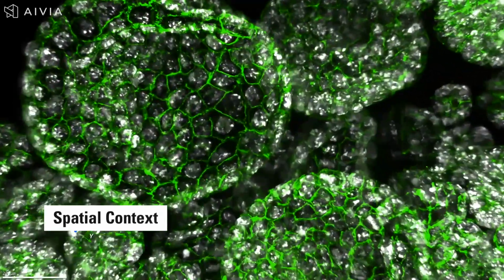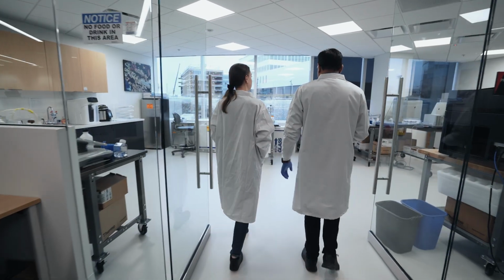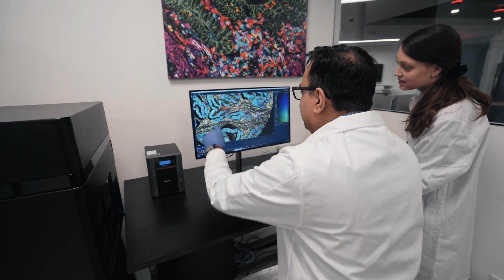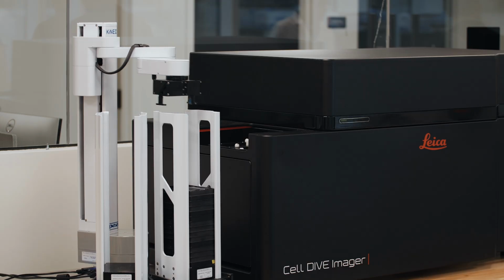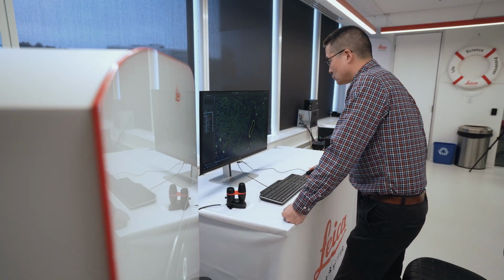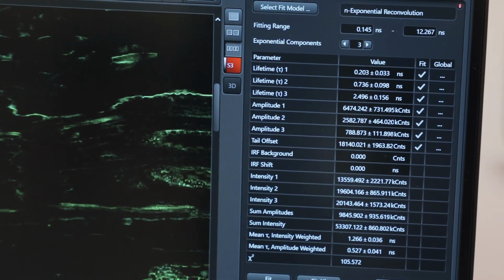The Power of Context in Microscopy: Advancing Discovery in Disease Research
Breakthroughs in disease research depend on context. In microscopy, that means seeing in 2D & 3D, tracking biology over time, and zooming from proteins to whole organisms. Discover how advanced imaging systems are making high-resolution, multiplexed imaging accessible and reliable while helping unlock new insights.